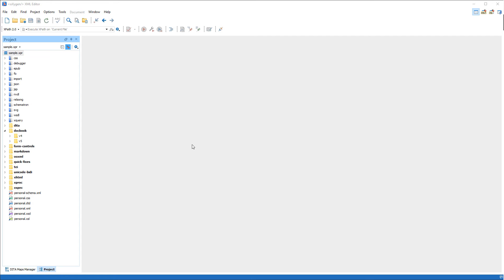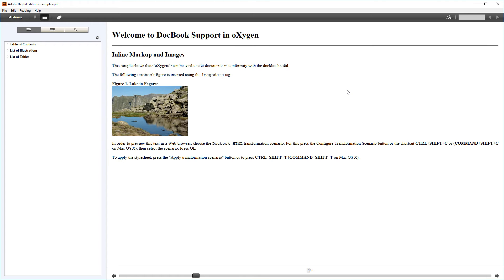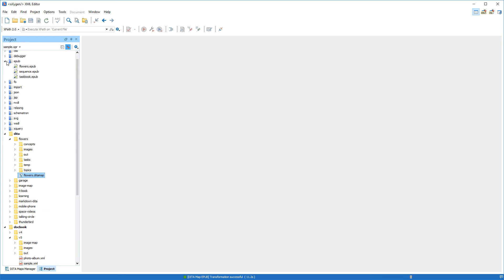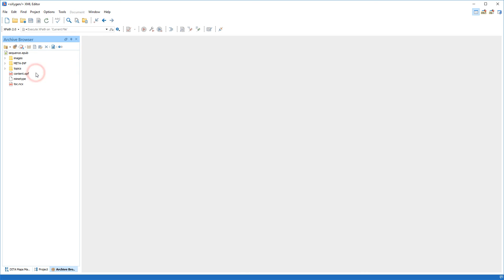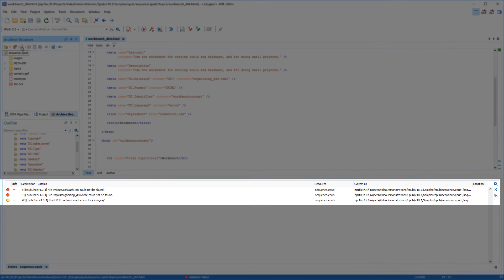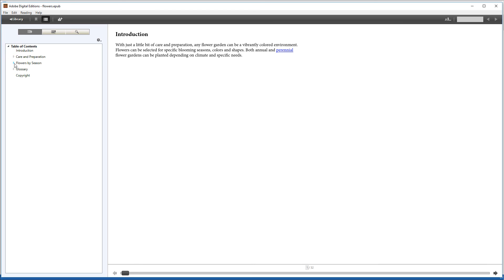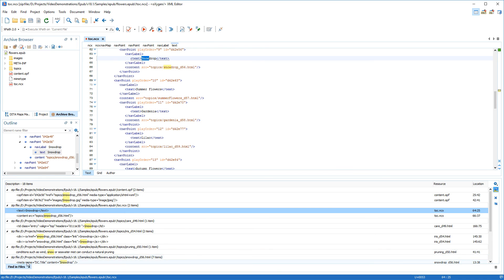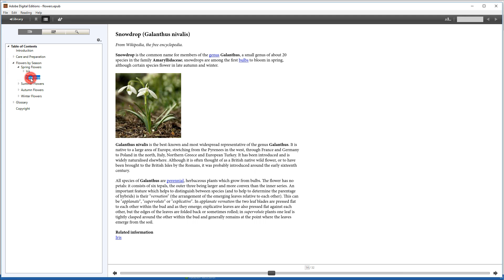EPUB Support in Oxygen XML Editor 18.1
This demonstration highlights the EPUB support in oXygen.